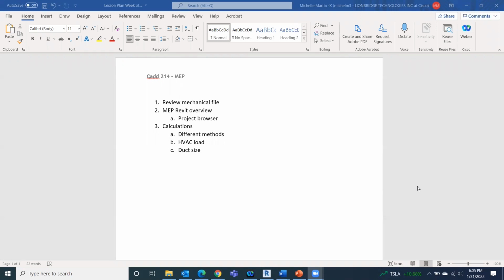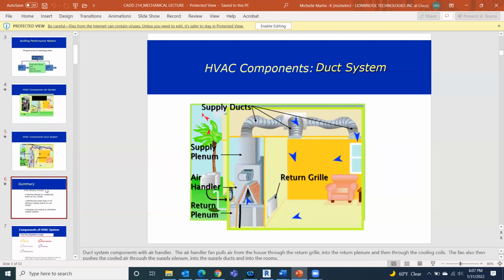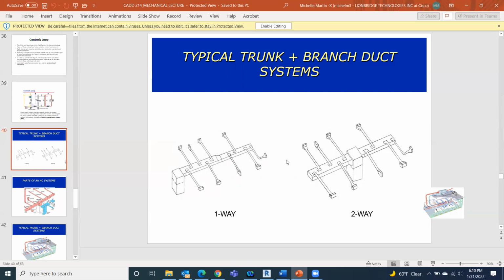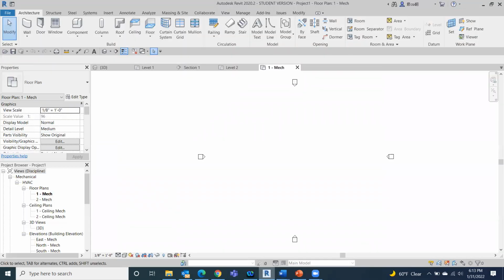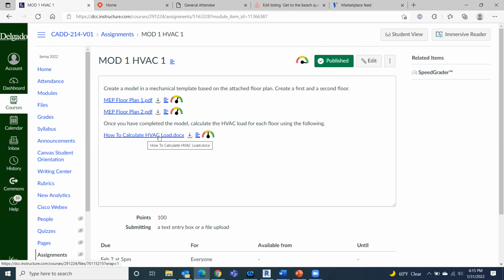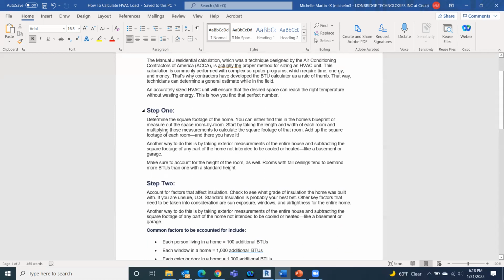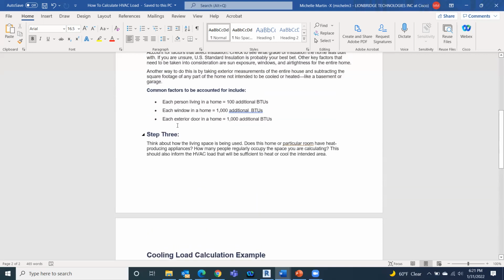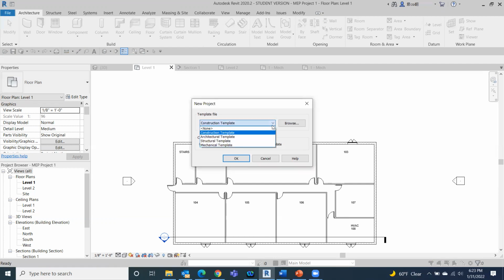MEP DCC - Spring 2022 - Lecture 1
Cooling systems, intro to HVAC